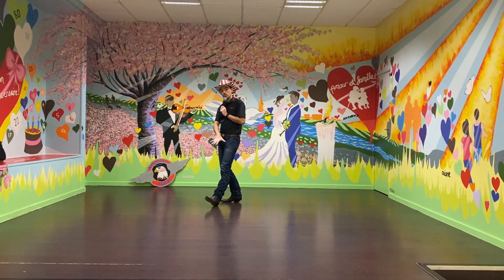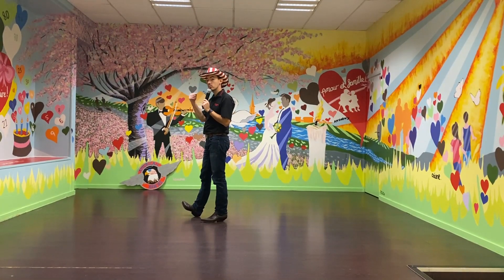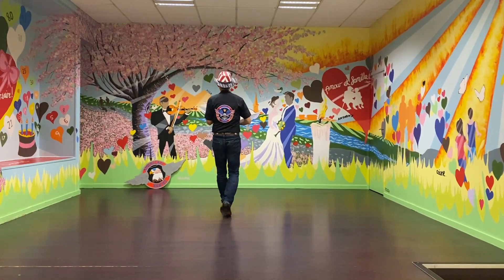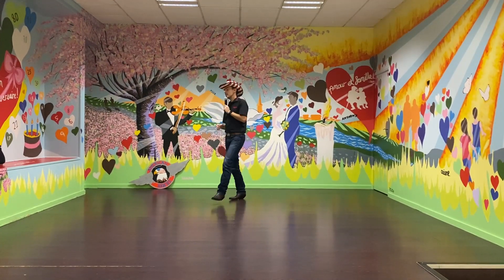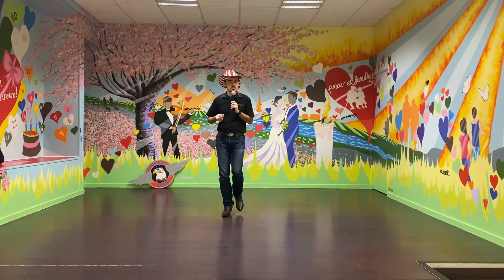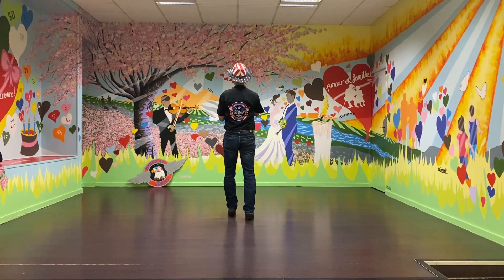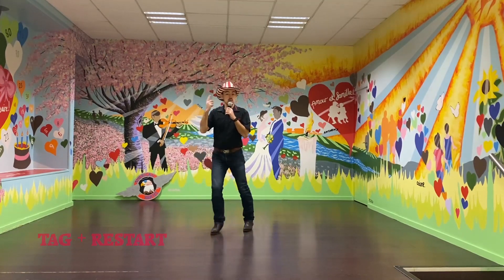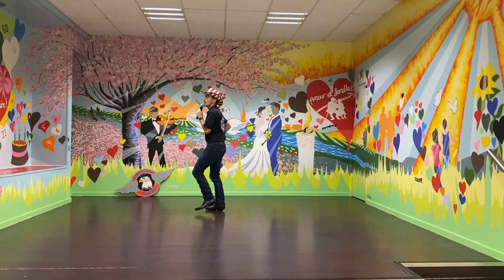I'm Feelin' Good Country line dance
Danse en ligne
2 murs, 32 temps, 1 tag, 1 restart
Niveau : Novice
Chorégraphe : Guillaume Rouffelaers (FR), Novembre 2022